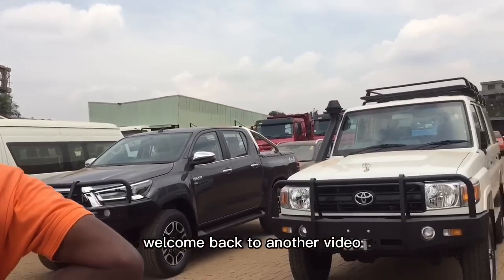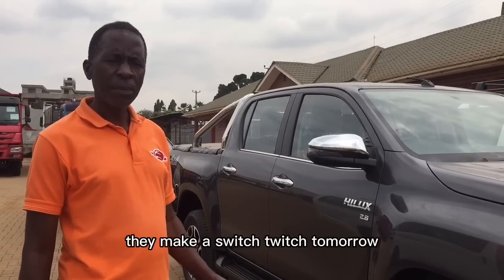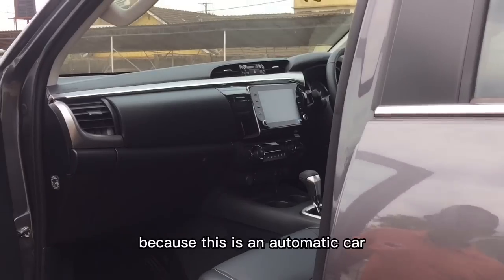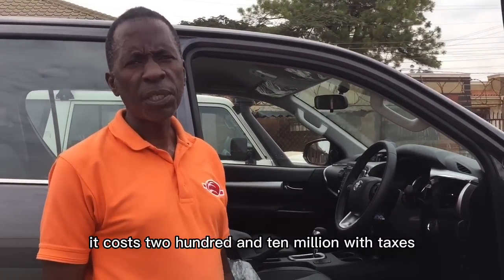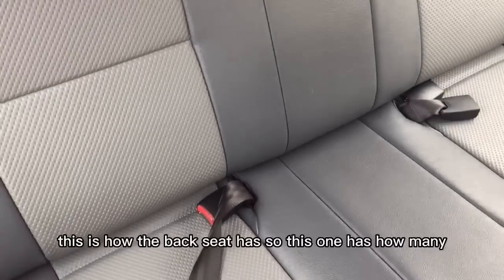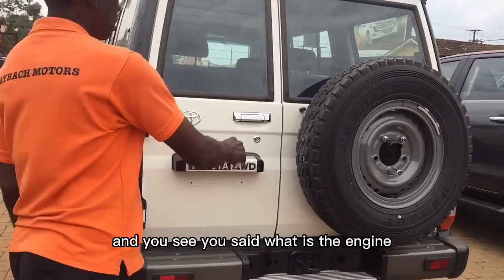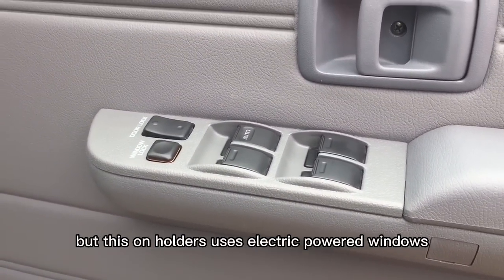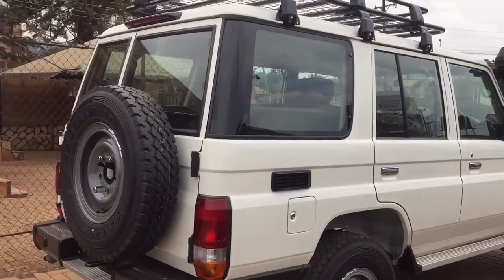Prices Of Cars In Uganda -Cars Are Cheaper in Kampala City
Prices Of Cars In Kampala Uganda - Cars Are Cheaper In Kampala City,this
Affordable Cars That Look Expensive And Luxurious In Uganda Today am gonna be showing you around with mr Nicolas of maybach motors uganda 🇺🇬